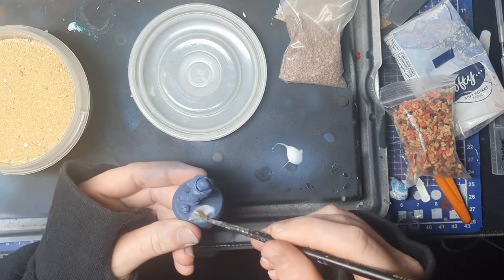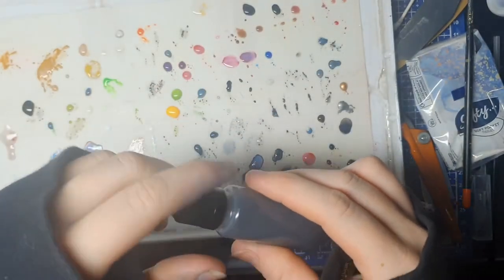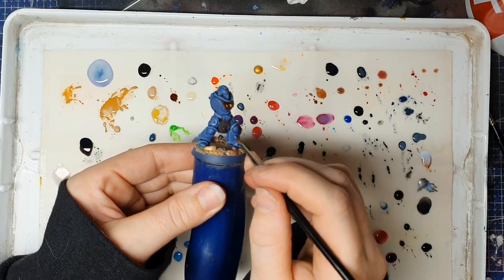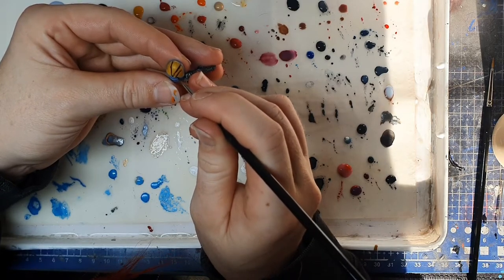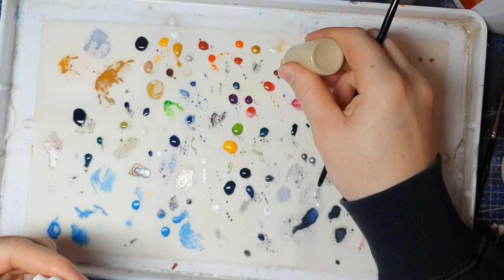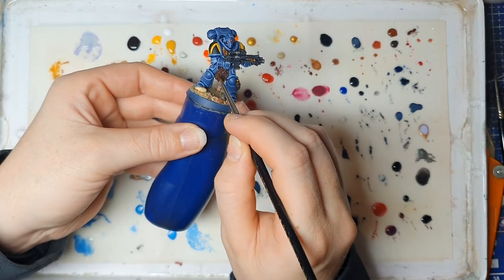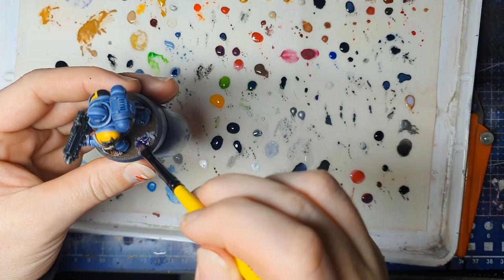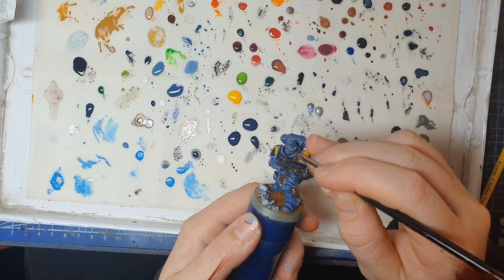How to Paint a Space Wolf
A complete guide to painting a standard Space Wolf marine.

Check out Redroom Minis on Instagram and TikTok.